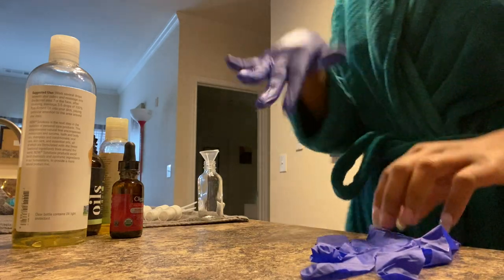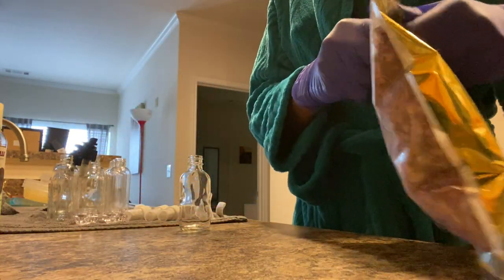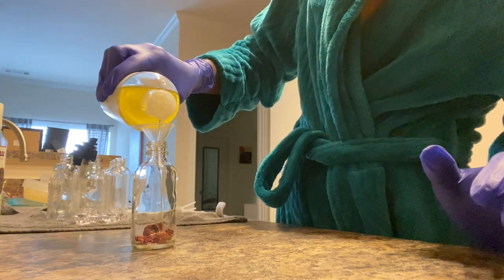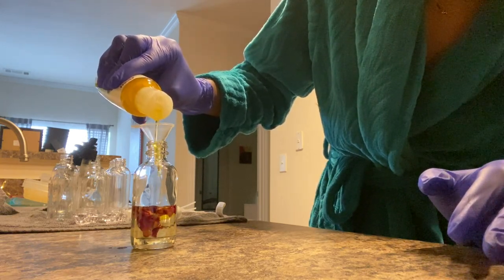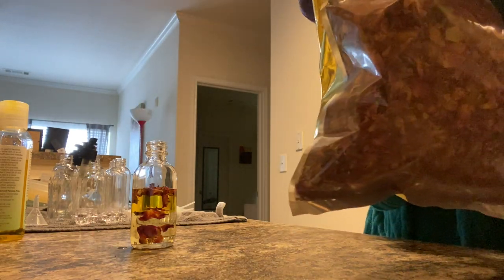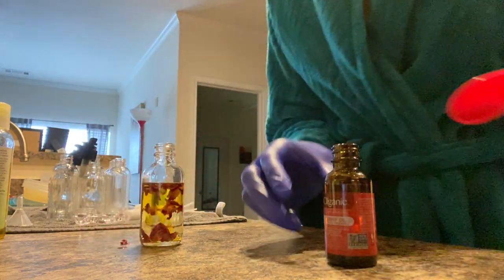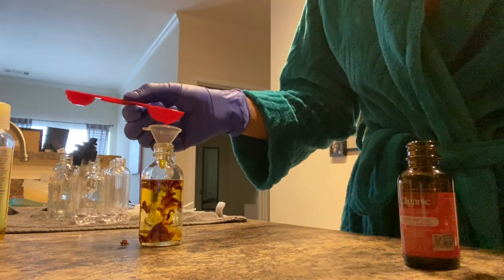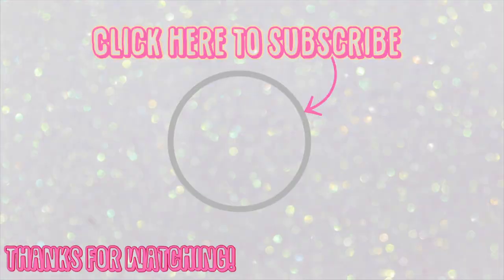ENTREPRENEUR LIFE EP 2: DIY ROSE OIL MOISTURIZER 🌹✨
Hey babes! In this video I will be showing you guys how to make your own Rose Oil Moisturizer! This moisturizer is my best seller on my website. This oil is packed with nourishing skin benefits such as reducing inflammation, irritation, and hyperpigmentation, it also fades acne scars and helps clear acne. This oil is very moisturizing and great for all skin types! ￼

Browse my Business Shipping Essentials:

Cliganic USDA Organic Rosehip Seed Oil
Cliganic USDA Organic Jojoba Oil 16 oz
Radha Beauty Rosehip Oil USDA Certified Organic
NOW Solutions, Sweet Almond Oil
NOW Solutions, Organic Jojoba Oil
NOW Solutions, Grapeseed Oil
Dualspices Rose Buds & Petals
Organic Rose Flower Rose Petals
Vivaplex, 12, Clear, 2 oz Glass Bottles
(Pack of 80) 2 oz. Clear Boston Round with Black Glass Dropper

Amazon Prime has a free 30 day trial going on right now!

If you're a student, you get a free 6 month trial for Prime! Here's the link for students

*background music*
Blue Boi- Lakey Inspired